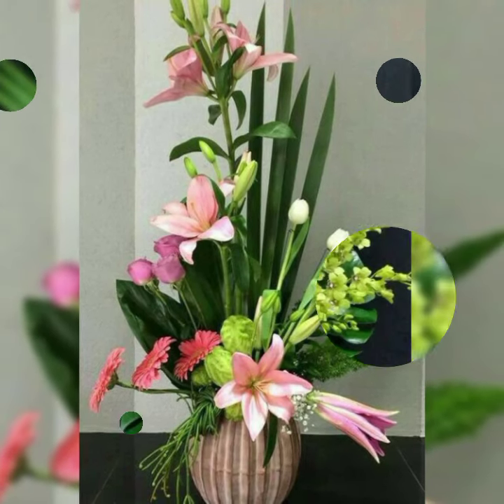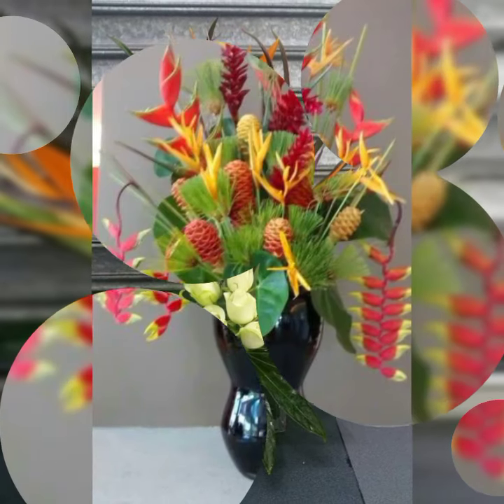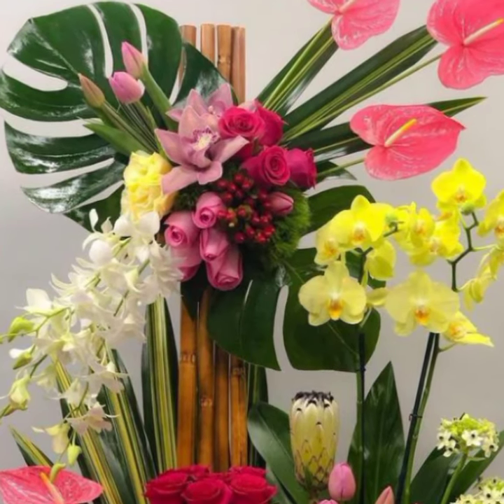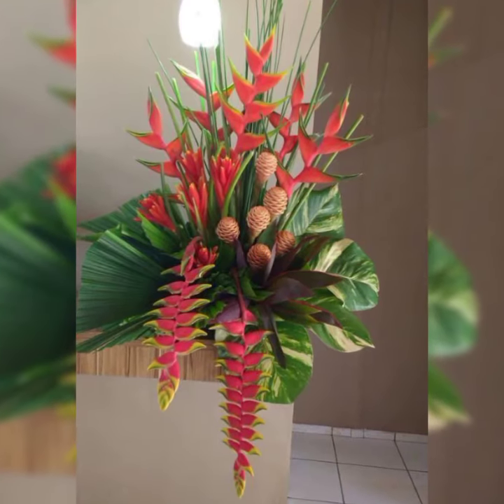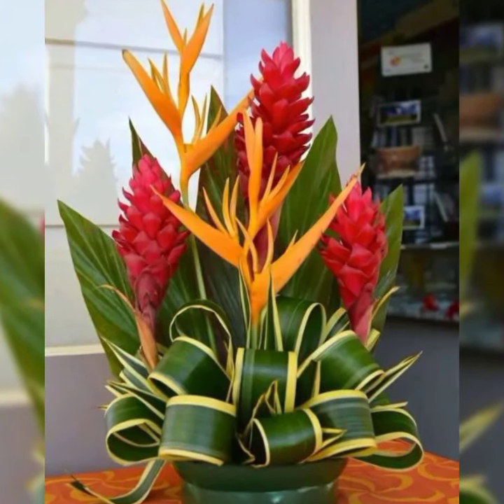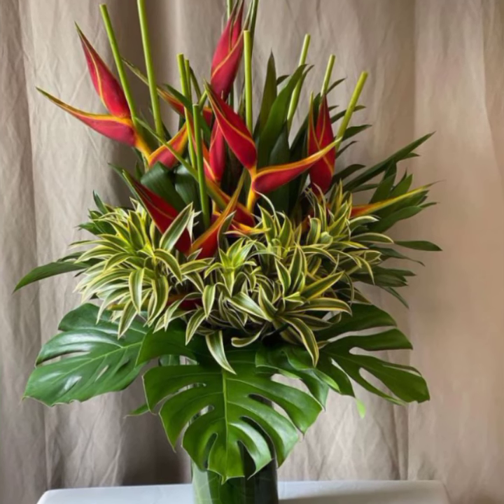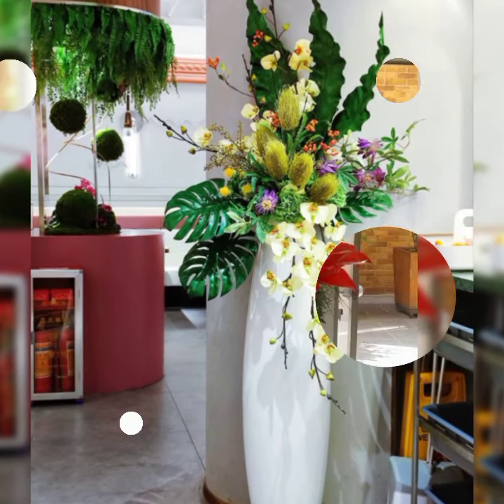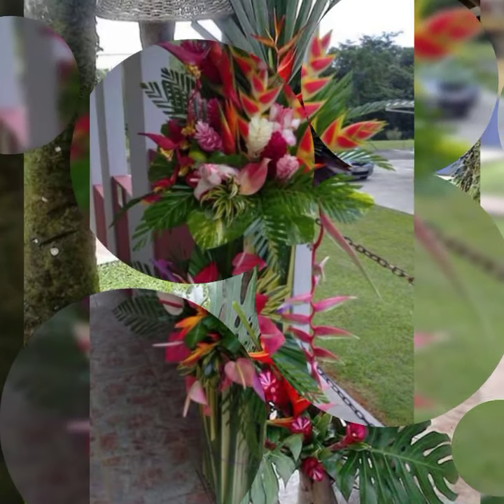most beautiful adorable fresh flower decoration ideas